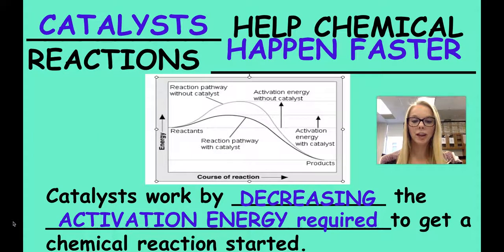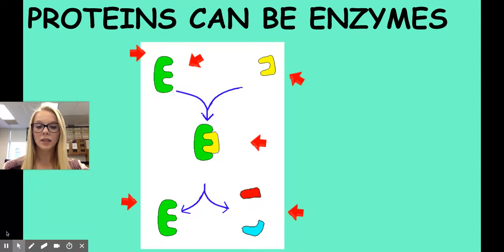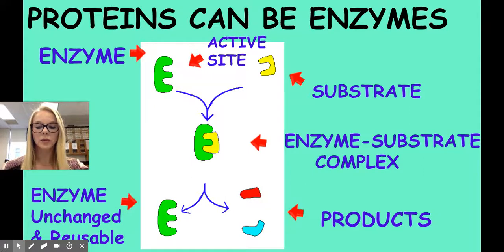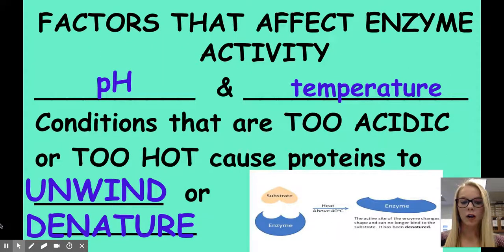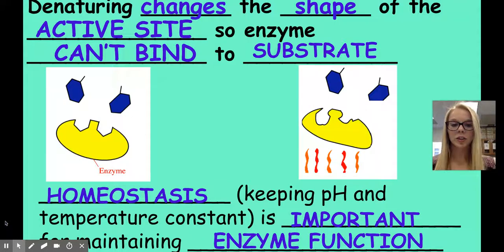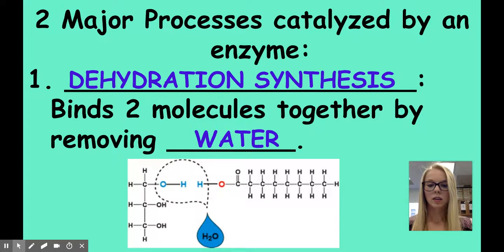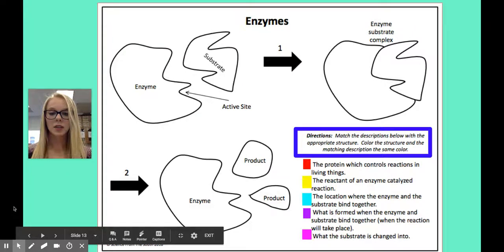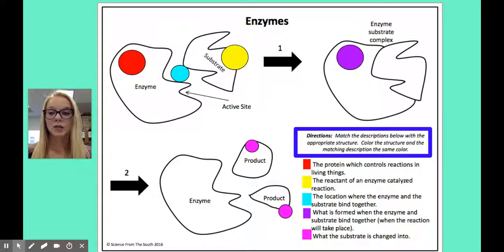ENZYMES teacher Google Slides